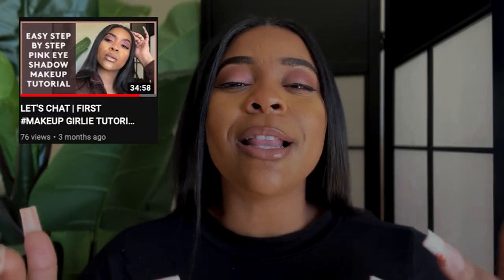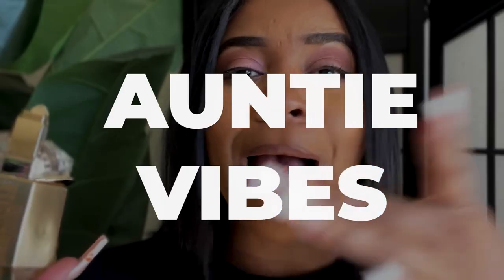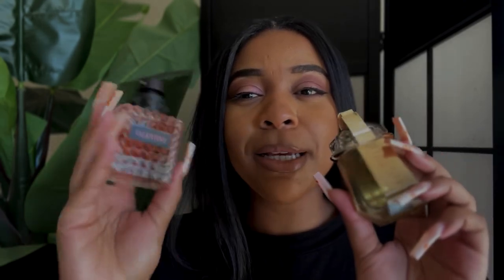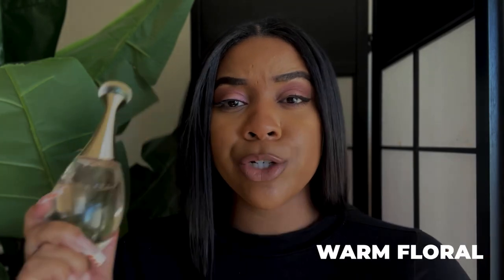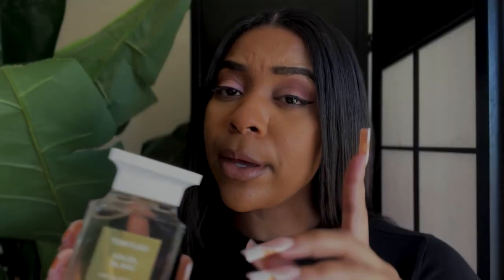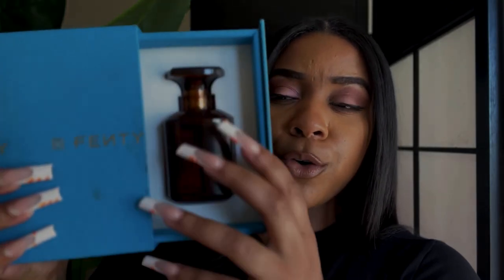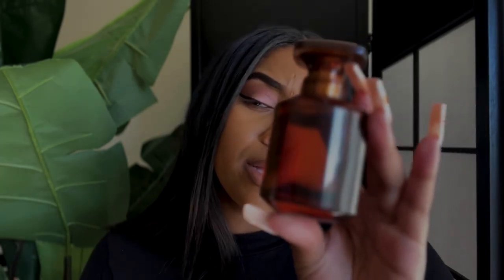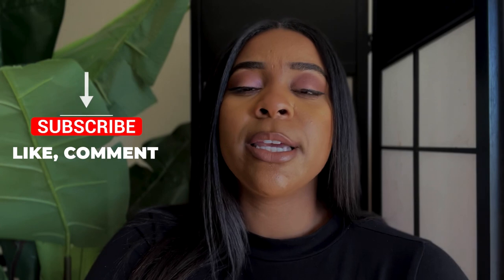TOP 5 MUST-HAVE FALL PERFUMES | LONG LASTING | SMELL HELLA GOOD | LET'S CHAT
HEY VIBES! WELCOME or WELCOME BACK!!! Im here with a NEW Wednesday video BUT remixed into MY TOP 5 PERFUMES for the fall..or like any season really :)!! I thought I would switch it up this week and share what I have been loving! Can you guys guess my perfume trend here?! HINT - it's giving warm and rich! get into the details of this weeks video and I will catch you guys next week!

Hello to all the new vibes!! I really appreciate and love you guys for alllll the support!